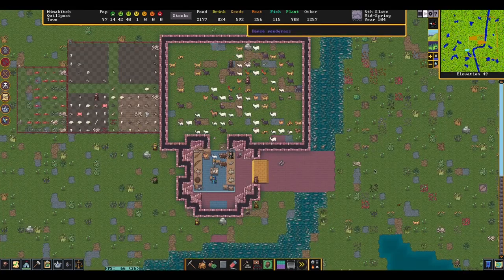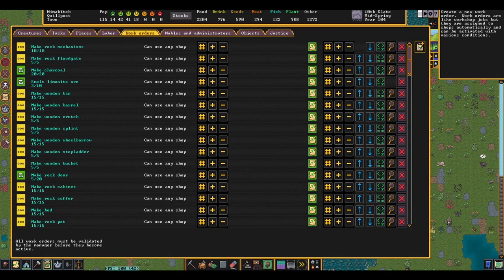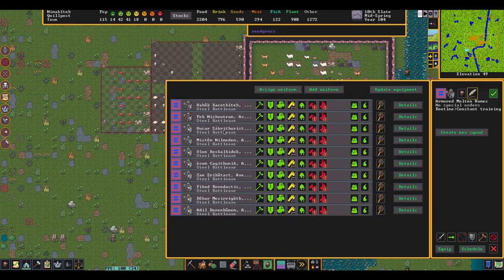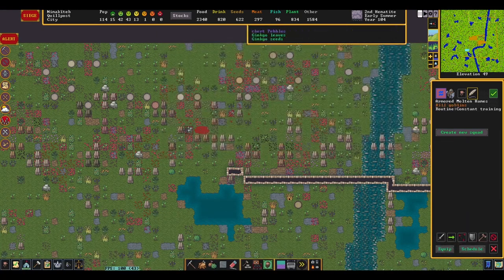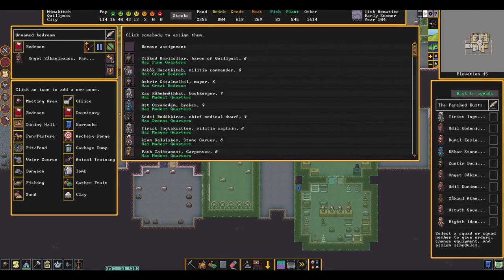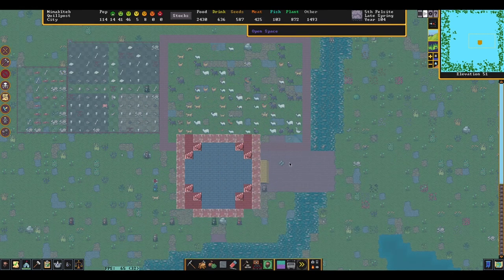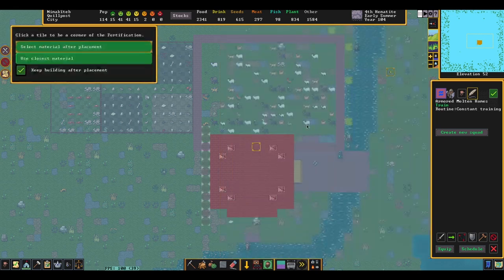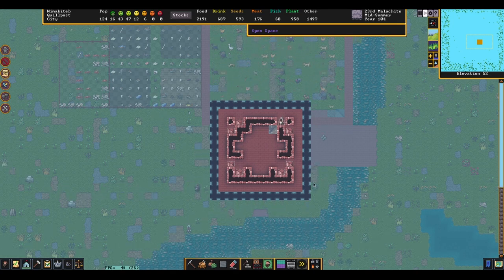Crossbow Dwarf Training & Tower Building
A look at a small-scale battle between Goblins and Dwarves, a tutorial on how to create squads of crossbowdwarves, and some tips for building towers where your squads can fire on Siege Attackers.